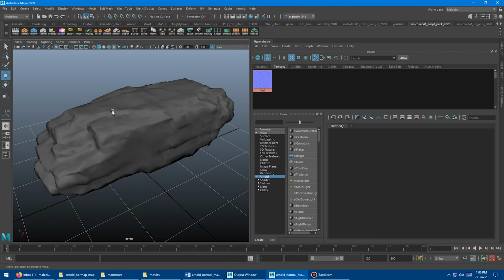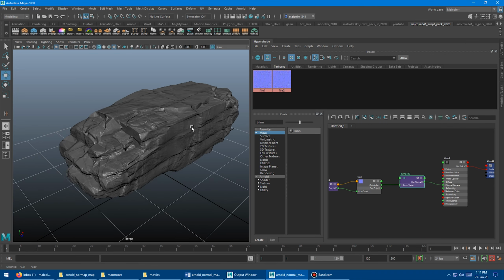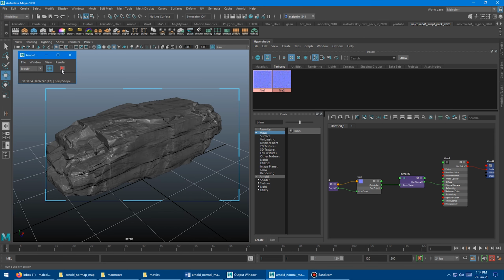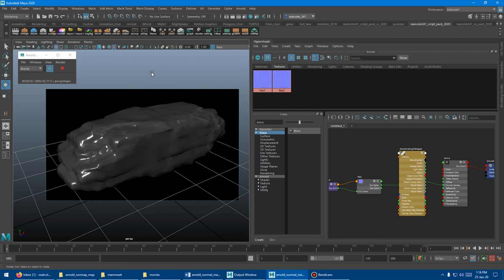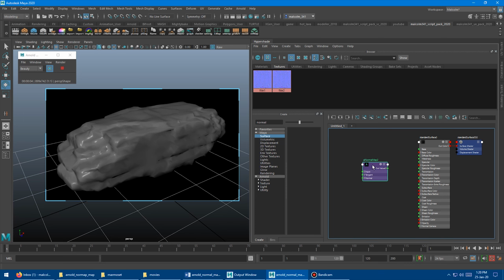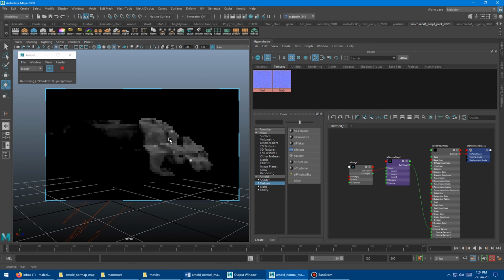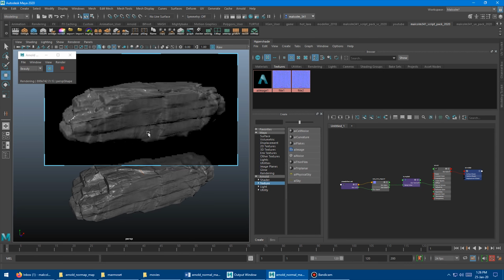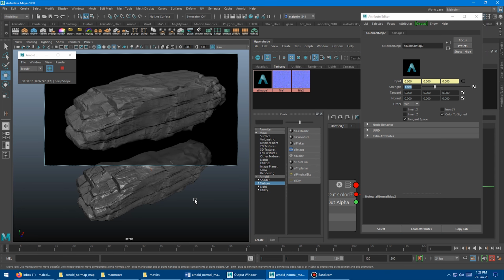How to Render Normal Maps in Arnold and Maya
Learn how to set up normal maps to render correctly in Arnold and the Autodesk Maya viewport.